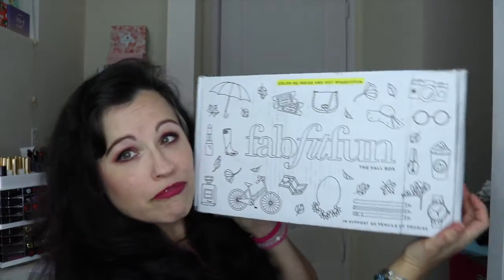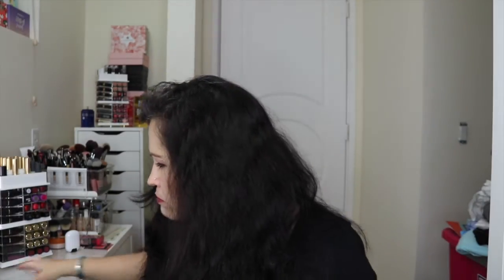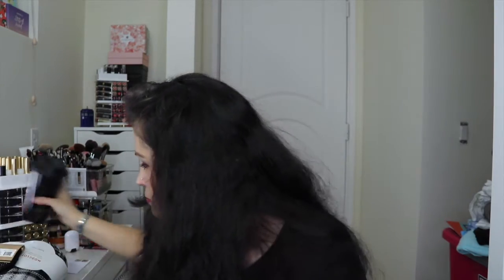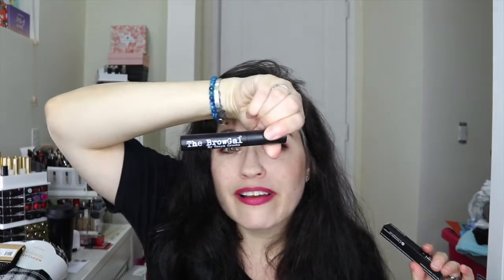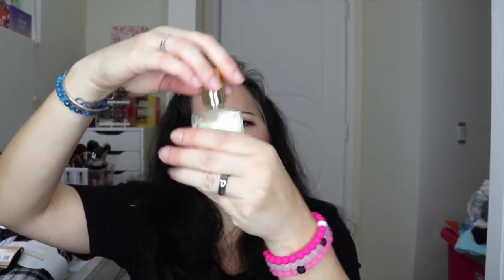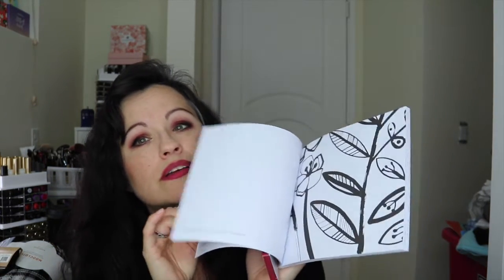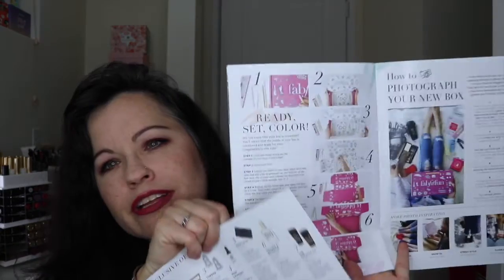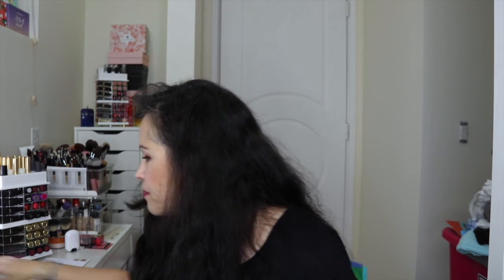Fab Fit Fun | Autumn 2016 Box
If you'd like to subscribe to Fab Fit Fun, click the following link... Fab Fit Fun Seasonal Box $49.99 - $10 off (I'm not sure if you get $10 off with this link or not).